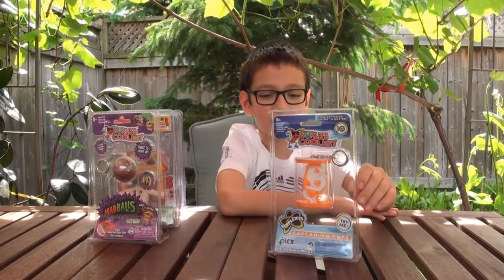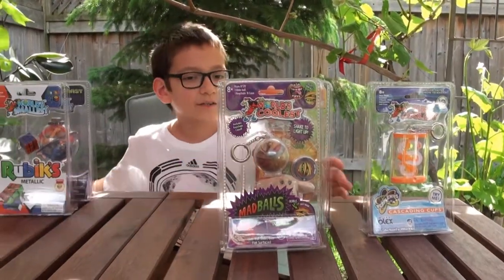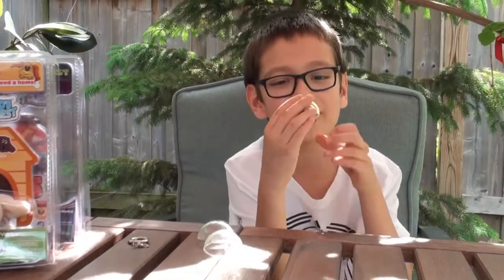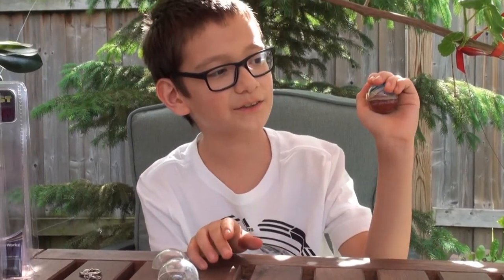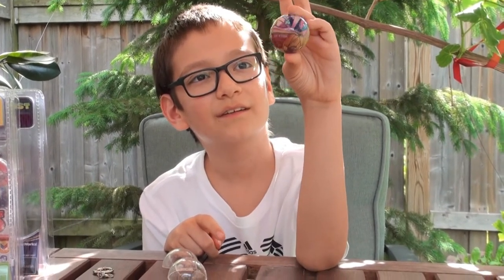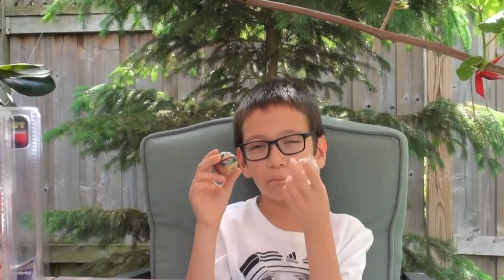Teddy Plays With Tiny Toys 🤏 World's Smallest Games 🐜 For Fun | Super Impulse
Collectible toys and miniature versions of iconic retro games from World's Smallest and World's Coolest!